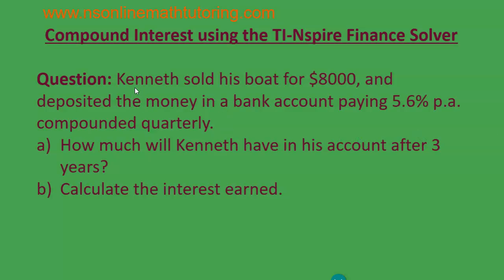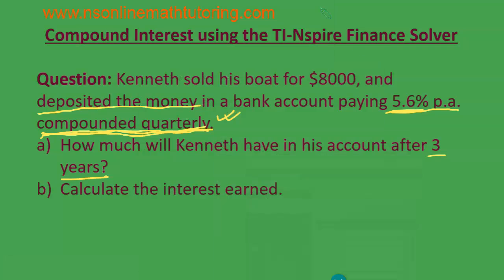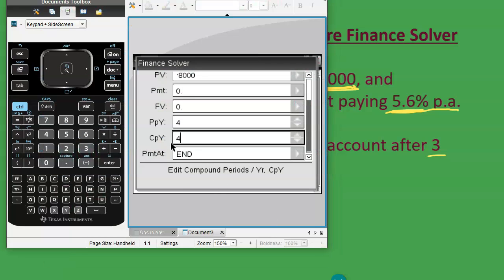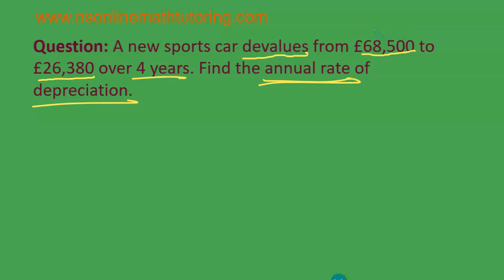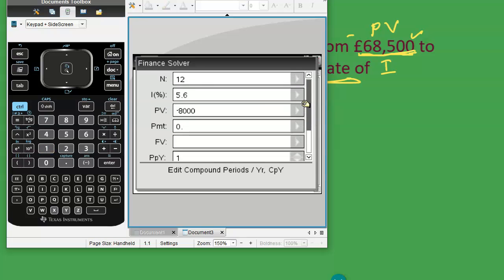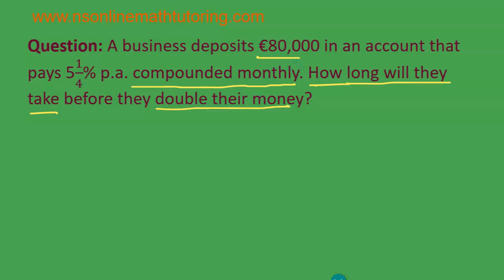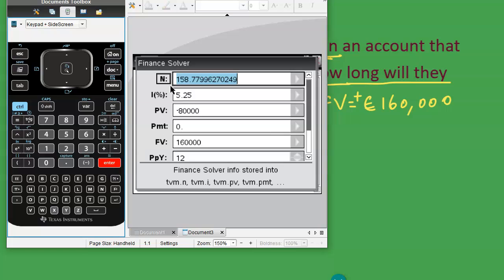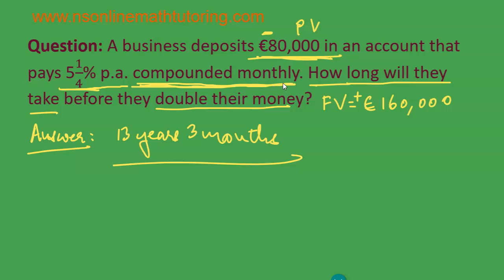Financial Mathematics: Compound Interest Calculation Using TI-Nspire Finance Solver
Learn to use the TI-Nspire Finance Solver for Compound Interest calculations. How to get the Future Value, Present Value, Rate or the Time is explained in detail. The significance of the plus and the minus signs attached to the Present Value, Future Value or Rate is discussed thoroughly. Three word problems have been taken up in this video to cover the usage of the TI-Nspire calculator for the purpose of Compound Interest calculations.

At 00:00 minutes my introduction and the justification of this video given.
At 01:43 minutes the first question on finding the future value, FV and the compound interest solved and explained.
At 10:37 minutes the second question on finding the rate of depreciation, I%  solved and explained.
At 16:07 minutes the third question on finding the time is found from N is explained.

Video link to my video on Financial Mathematics: Depreciation word problems solved using Geometric Sequence Formula:

Video link to my video on Financial Mathematics: Simple Interest and Amount calculation using Arithmetic Sequence Formula:

Video link to my first video on Financial Mathematics: Compound Interest and Amount calculation using Geometric Sequence Formula:

Video link to my second video on Financial Mathematics: Compound Interest and Amount calculation using Geometric Sequence Formula:

Video link to my first video on Financial Mathematics: Inflation and Geometric Sequence Part 1. Get the indexed value of an object:

Video link to my second video on Financial Mathematics: Inflation Part 2. Get the real value of an investment: